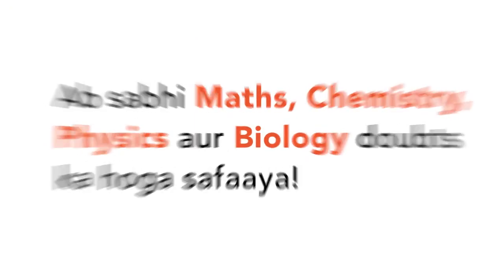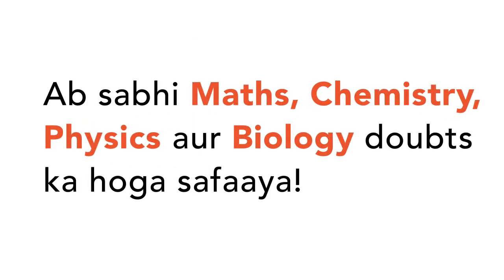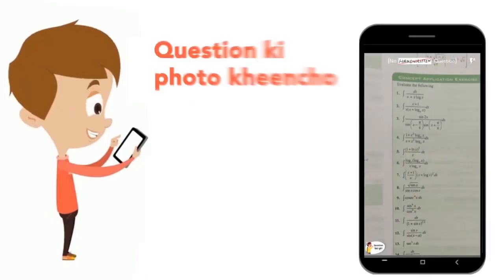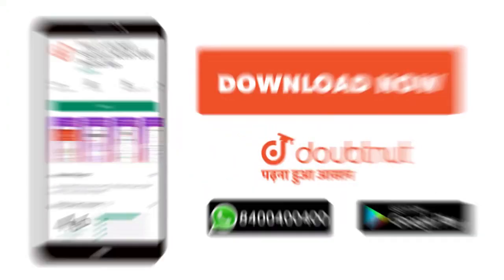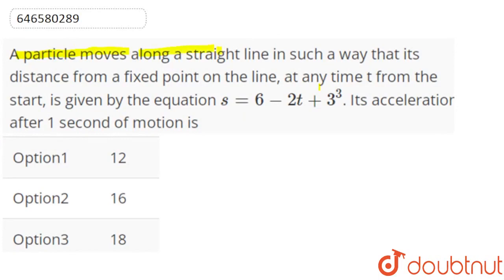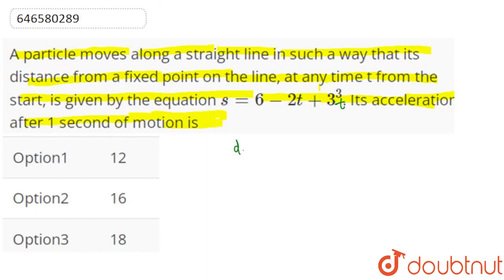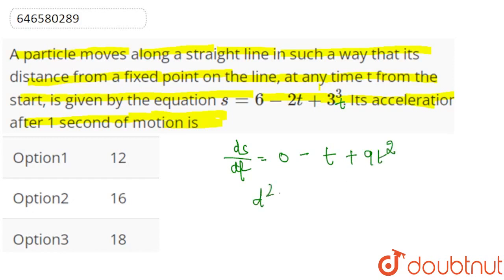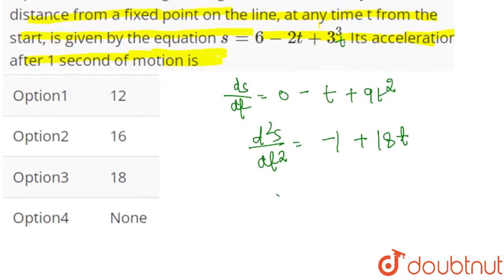A particle moves along a straight line in such a way that its distance from a fixed point on the...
A particle moves along a straight line in such a way that its distance from a fixed point on the line, at any time t from the start, is given by the equation s=6-2t+3^(3). Its acceleration after 1 second of motion is
Class: 12
Subject: PHYSICS
Chapter: ACCELERATION
Board:IIT JEE

👉 Have Any Query? Ask Us.